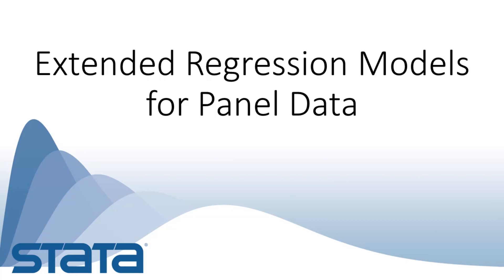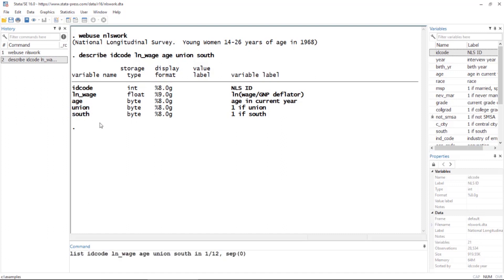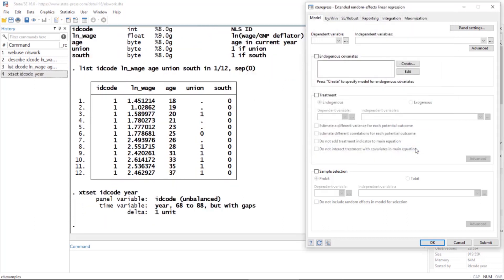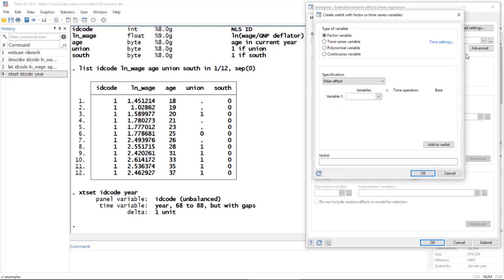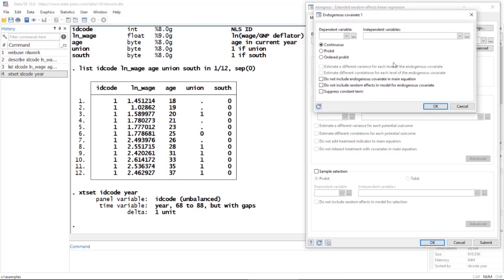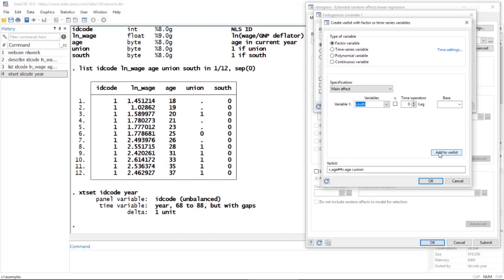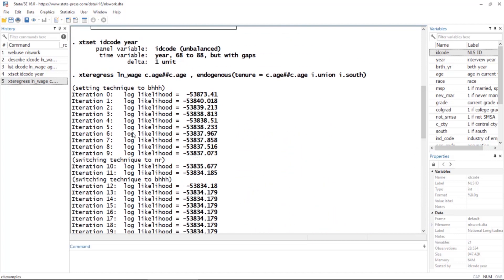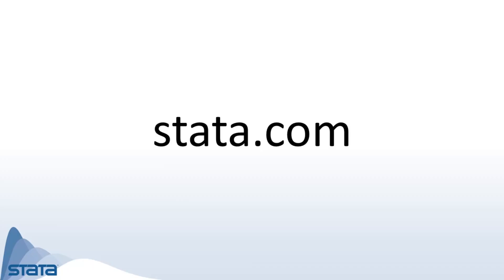New in Stata 16: Extended regression models for panel data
Learn about Stata's features for fitting extended regression models for panel data. Fit your model while accounting for endogenous covariates, sample selection, and endogenous treatment using the *xteregress* command. Estimators for continuous, binary, ordered, and censored outcomes are supported.